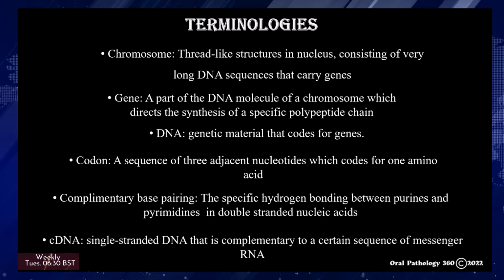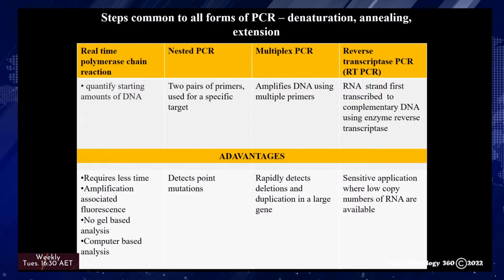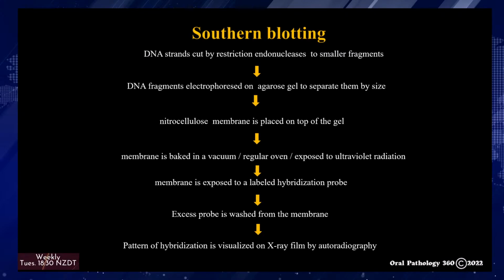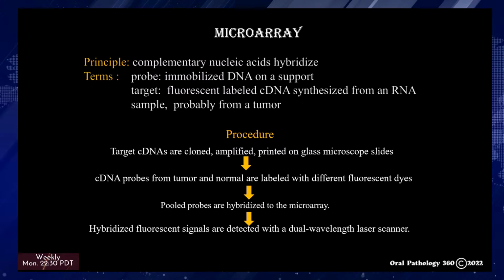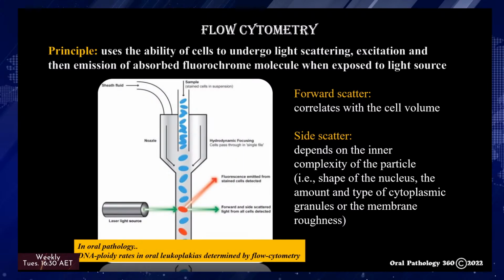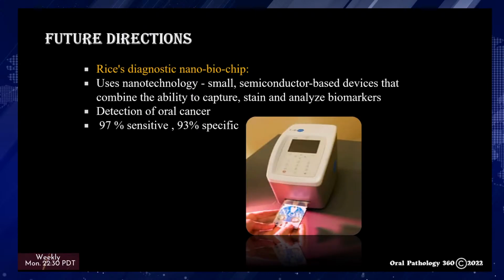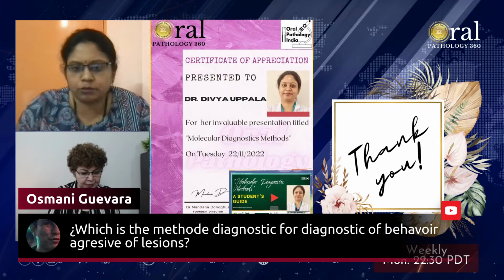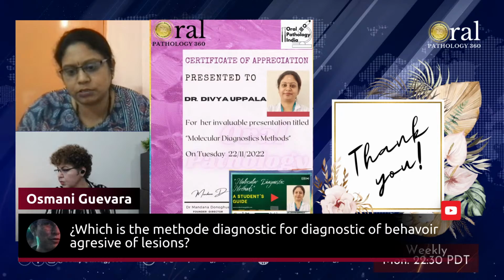Molecular Diagnostic Methods| Oral Pathology 360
Molecular diagnostic techniques lecture this video will cover some of the most commonly used and essential molecular diagnostic techniques for laboratory pathological diagnosis.
Hello, thank you for joining us.
Here are the links mentioned in the video